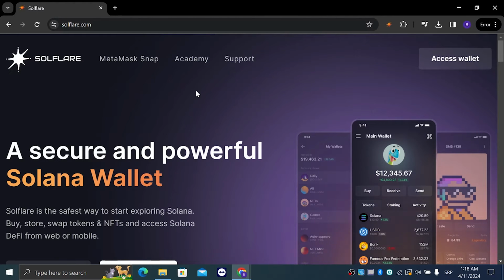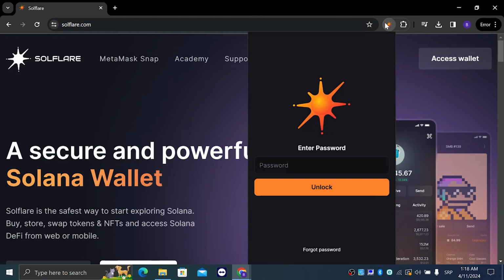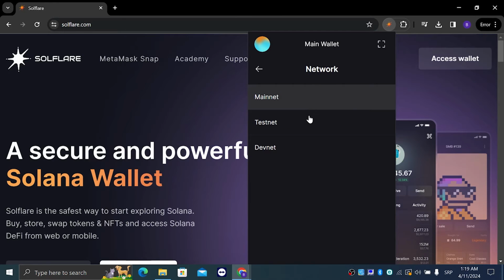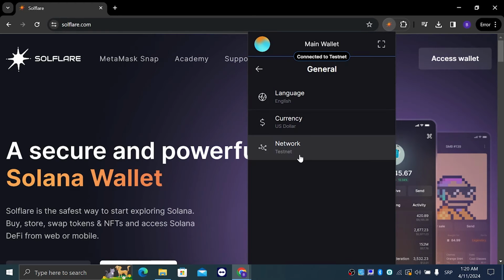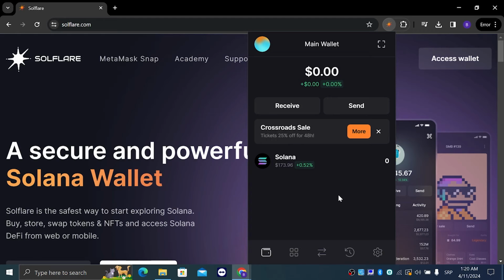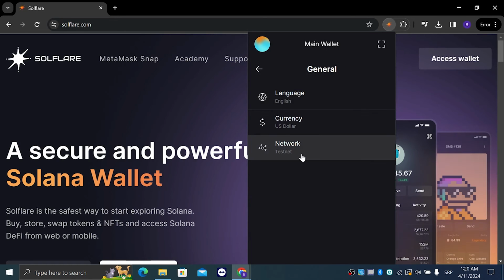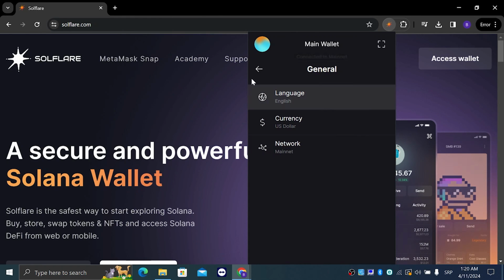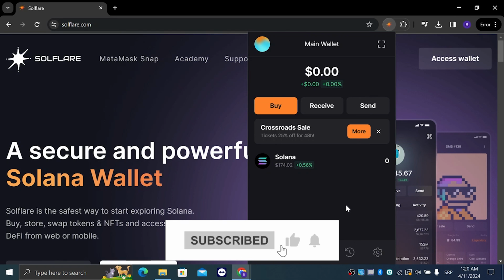Solflare Wallet Tutorial: Add Test Networks (Step By Step)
Learn how to add test networks to your Solflare wallet in this step-by-step tutorial. Perfect for beginners looking to explore different test networks and understand how they work.